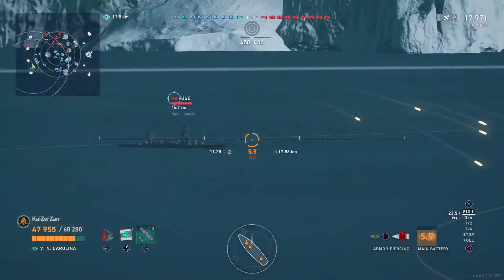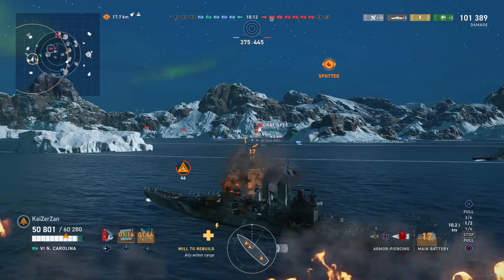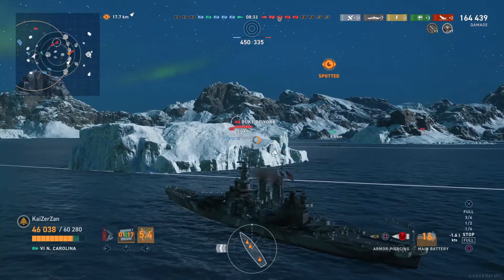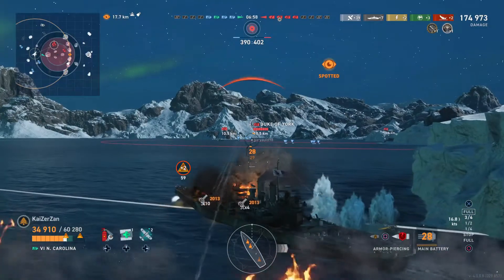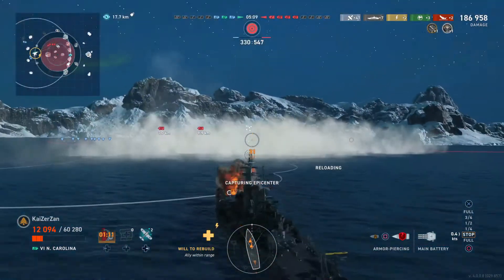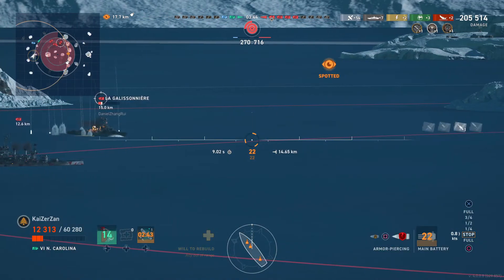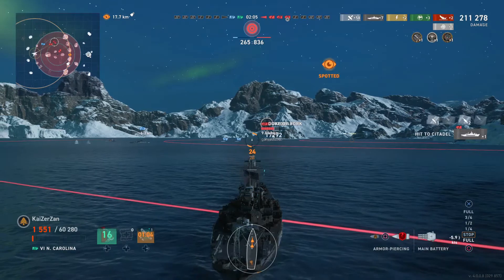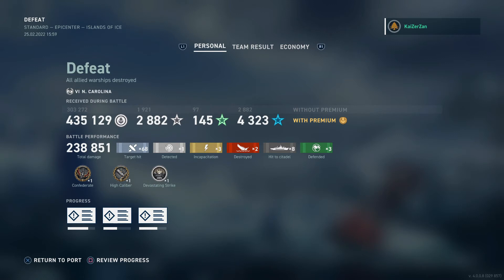North Carolina | Cross Fires | World of Warships: Legends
World of Warships: Legends featuring the mighty USS North Carolina!

The North Carolina is a Tier 6 American Battleship. The commander of choice on the North Carolina is William Sims, inspired by Andrew Cunningham and AL Scharnhorst.

Join the naval battle by downloading World of Warships: Legends for PS4/PS5 and Xbox One/Series X for free today!

KaiZerZan